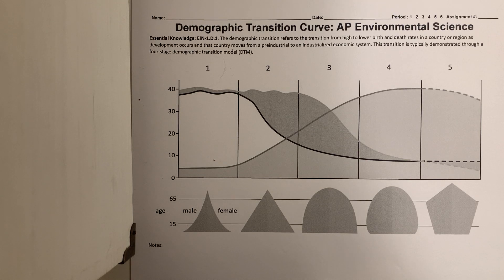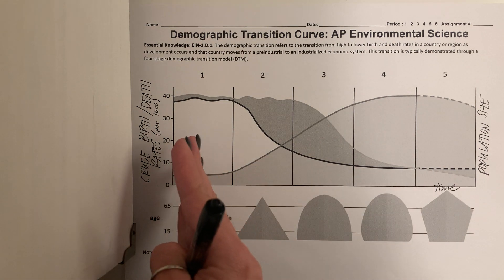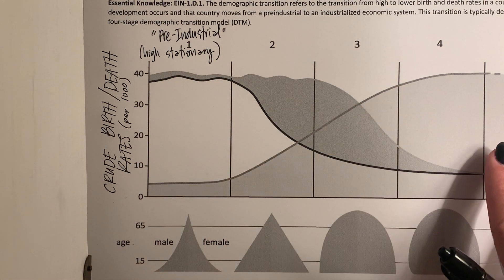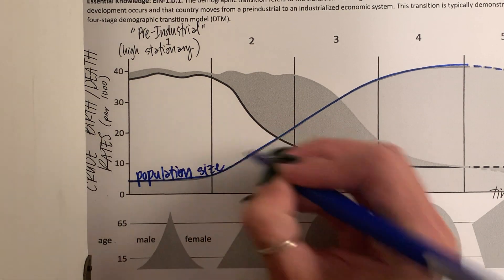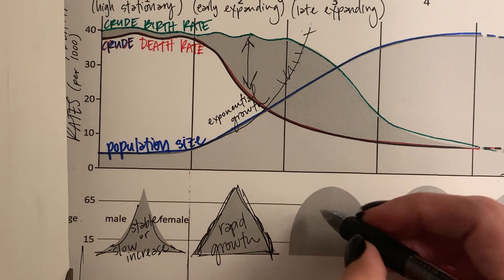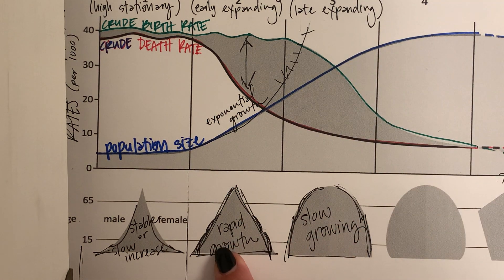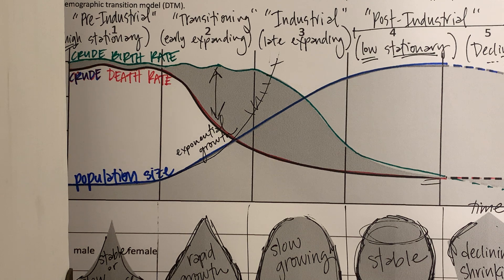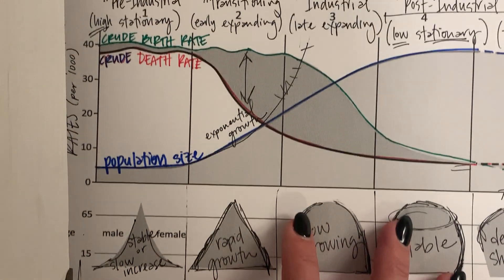Lecture Demographic Transition Model